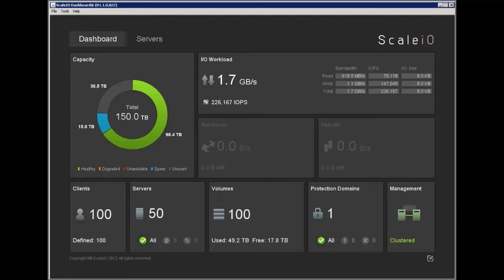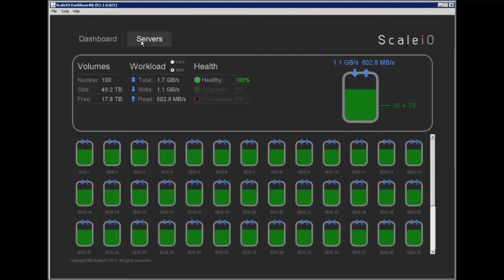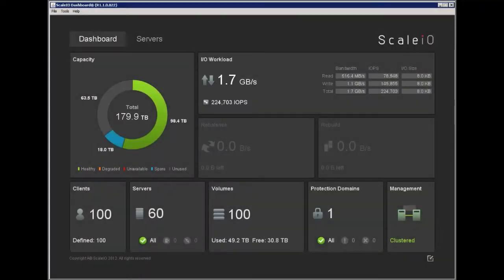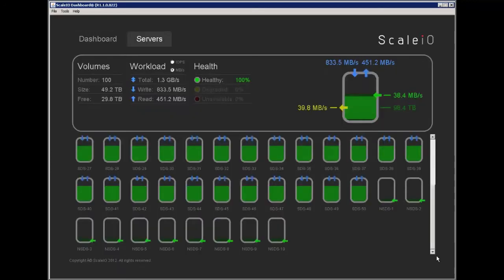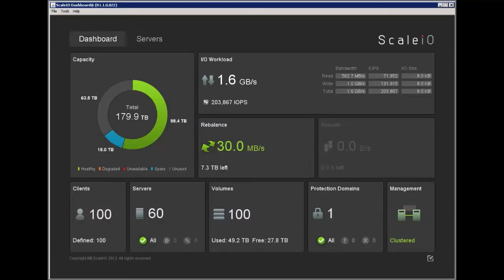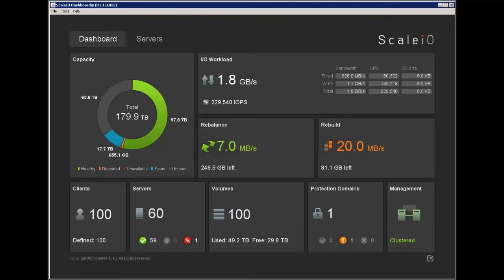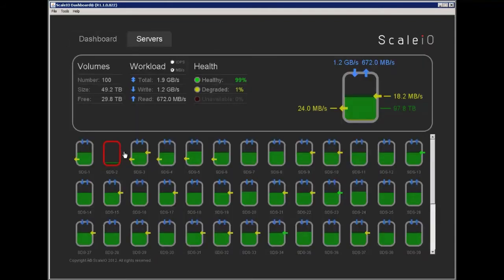VMware 2013: EMC ScaleIO - vSAN's Heterogeneous Twin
This is a quick demonstration of EMC Scale IO - a distributed software storage stack.  It runs on a series of hosts (commonly at scales of tens to thousands) and repurposes the internal storage in the host (SAS, SATA, SSD, PCIe Flash) as shared storage across the network.

In this sense, it's similar to other distributed storage stacks like VMware vSAN.   vSAN has superior integration with vSphere, internal VM-object semantics.   Conversely, ScaleIO can be used for a broad set of use cases (including physical, virtual multi-hypervisor - and a broad set of OSes)

In this demonstration a 50 node ScaleIO cluster has an additional 10 nodes added, and the capacity is rebalanced while IO is being actively served.   Then, a single node is failed, and the rebuild occurs while IO continues to be served due to the distributed protection and caching mechanisms in ScaleIO.   Cool!